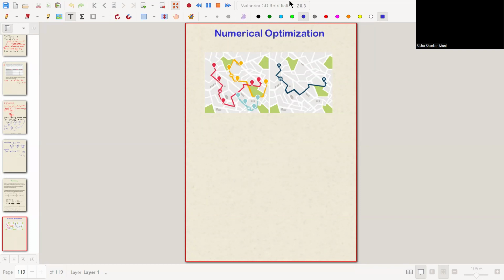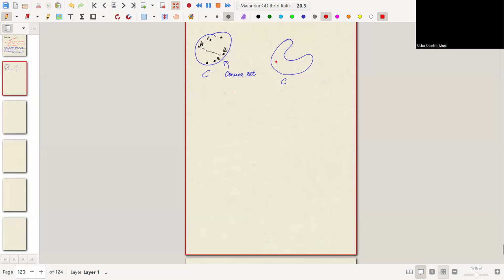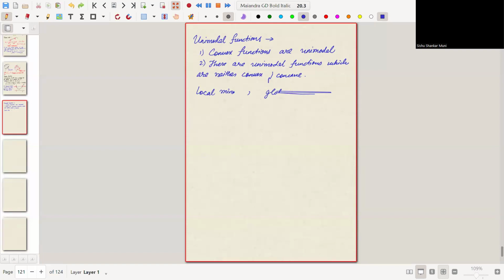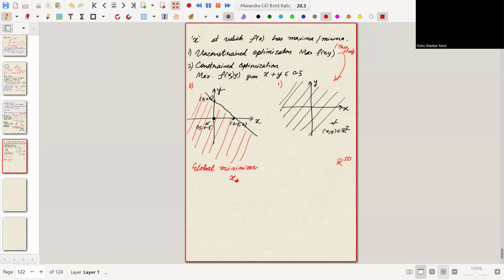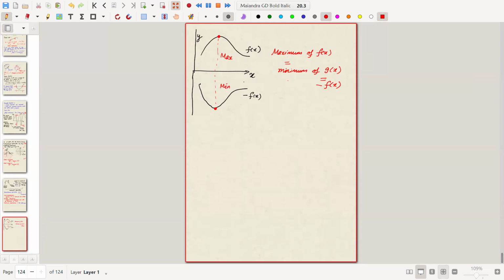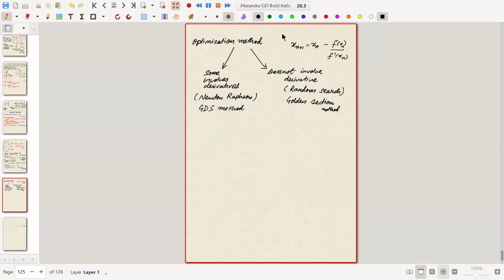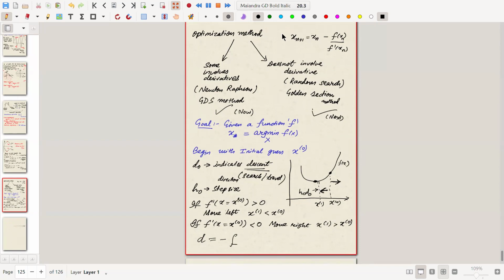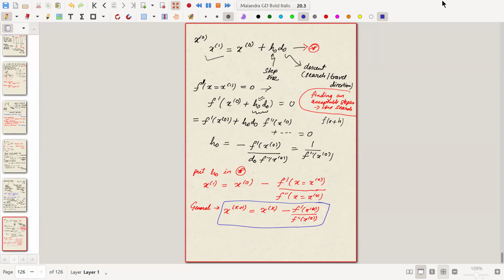Numerical Optimization Lec1